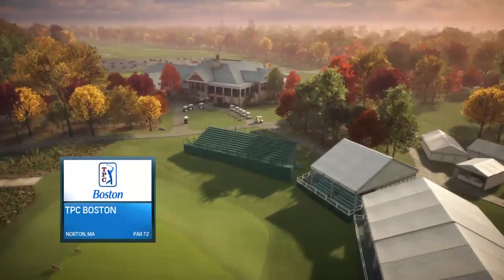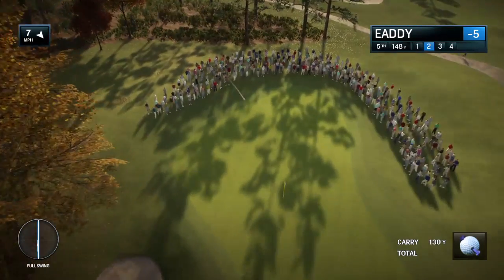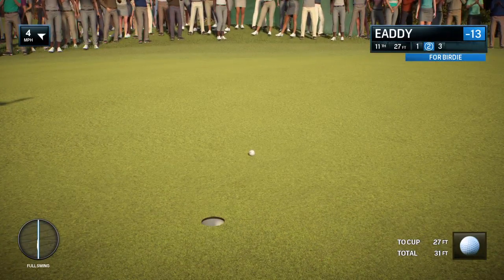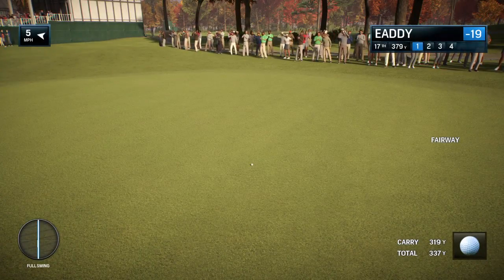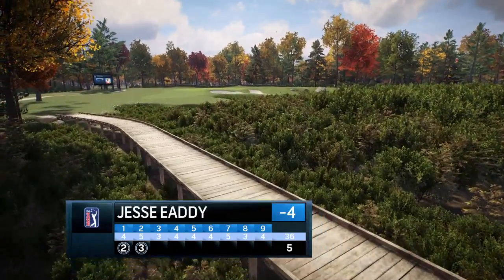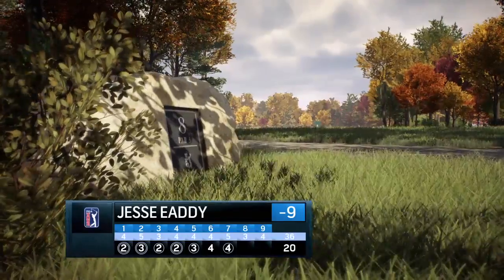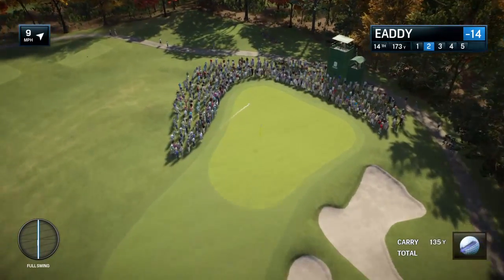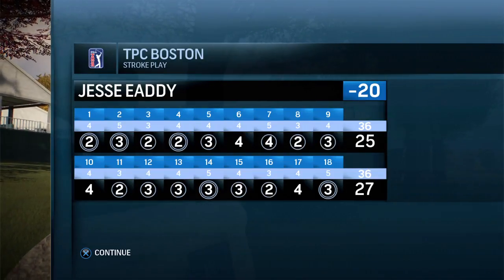PSGL- World Golf Championships #2 @ TPC Boston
APL- Season I- Week XII- Rounds 1 & 2